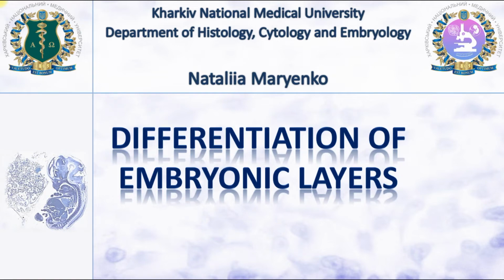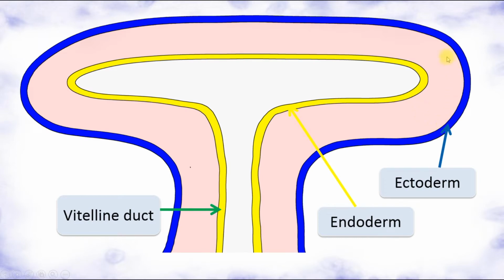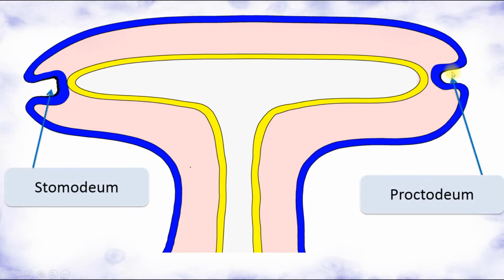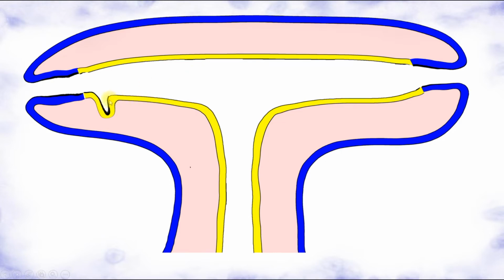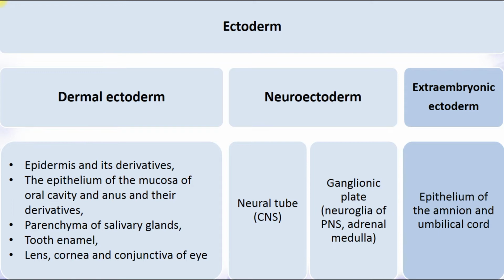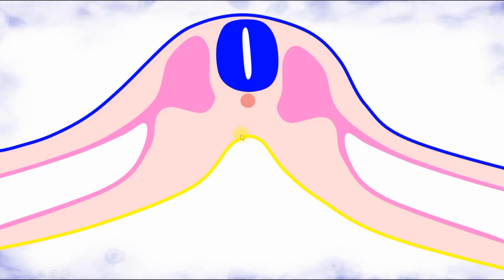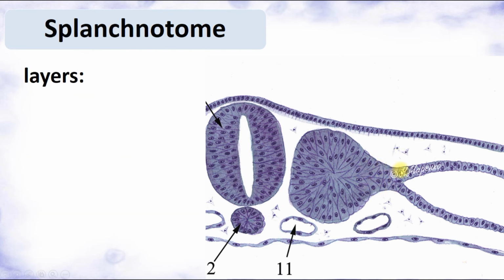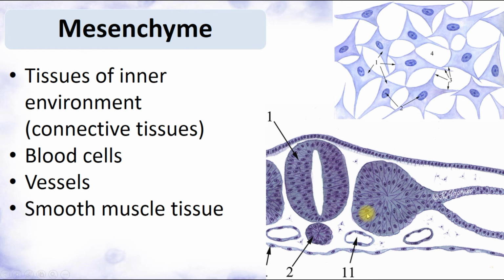Embryology. Part 4. Differentiation of embryonic layers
General Embryology